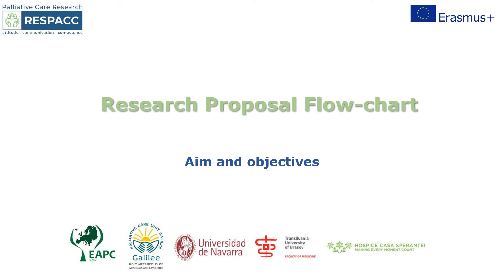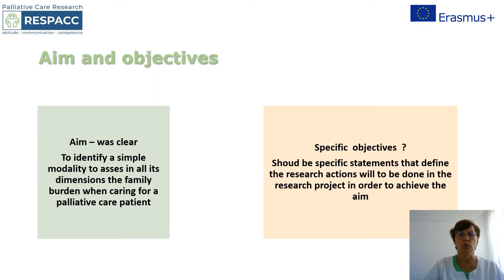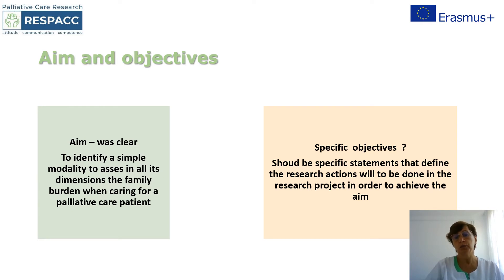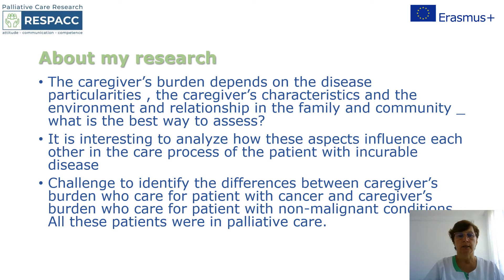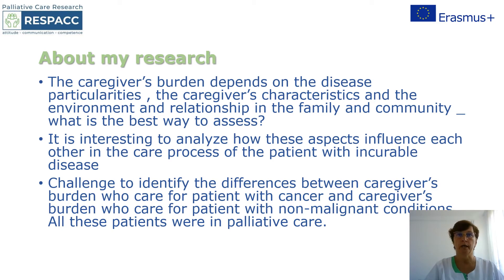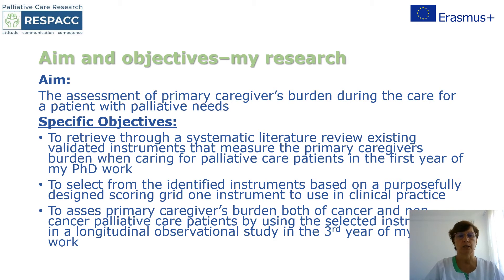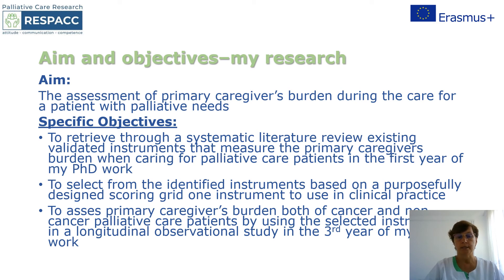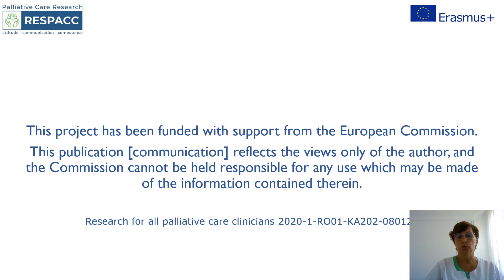RESPACC O3 Aim and objectives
RESPACC